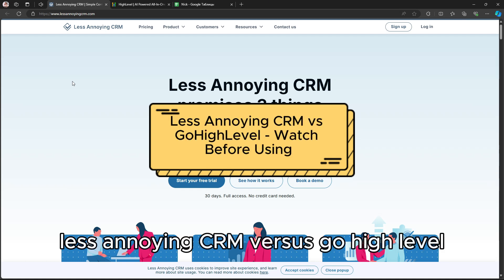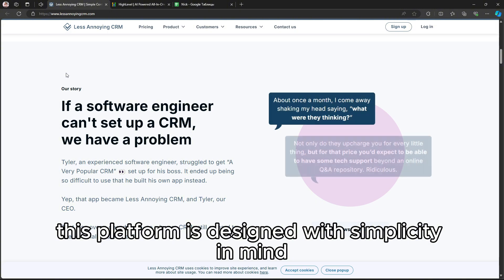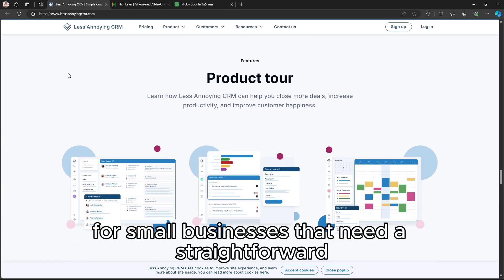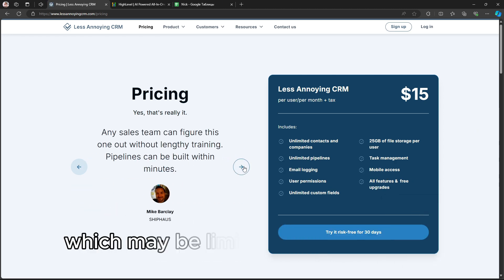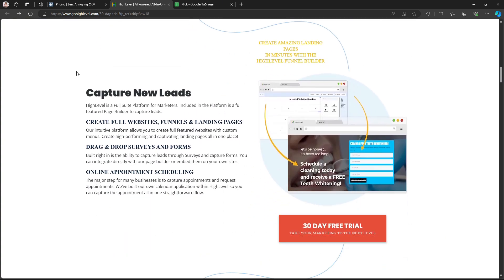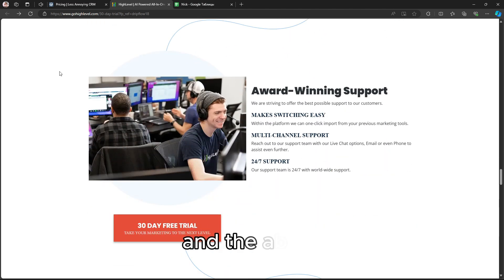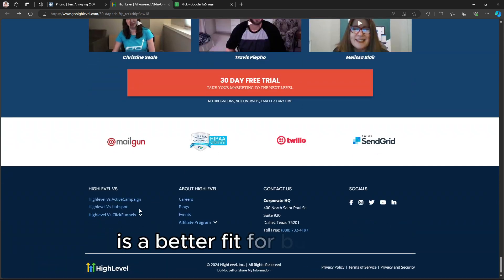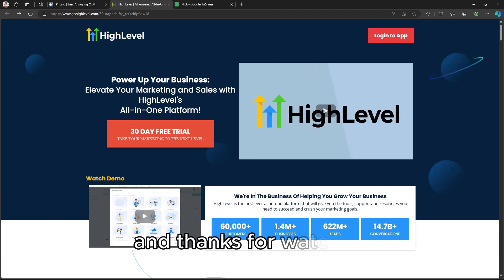Less Annoying CRM vs GoHighLevel - Watch Before Using